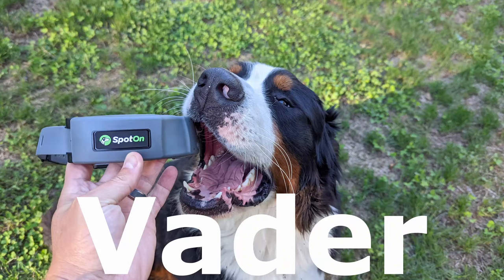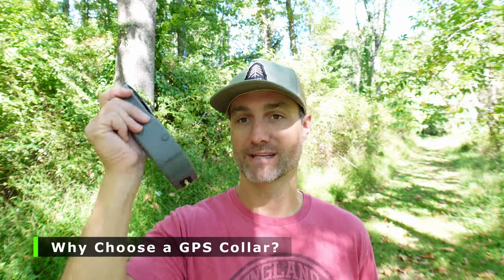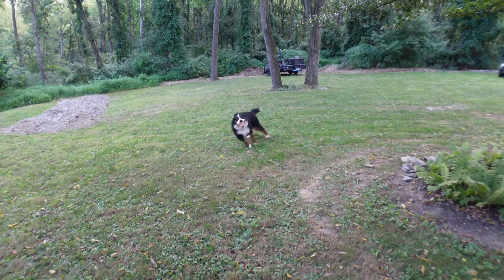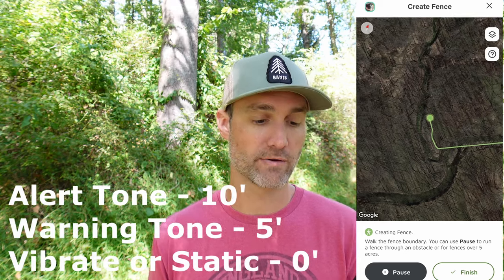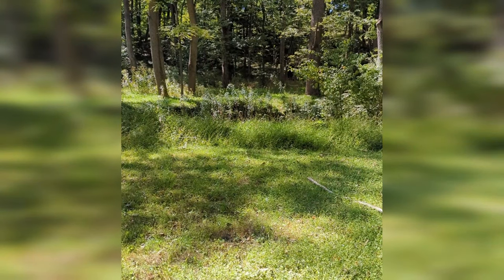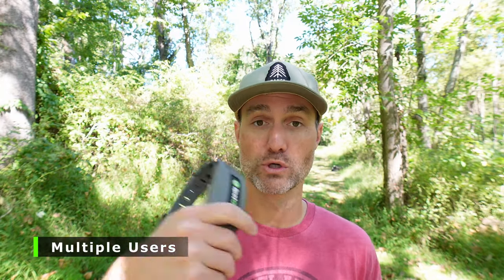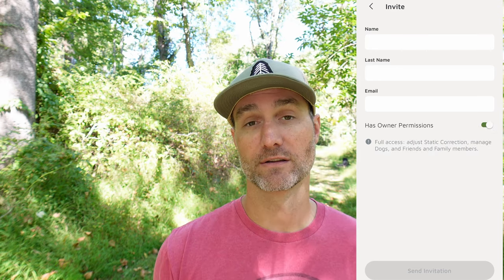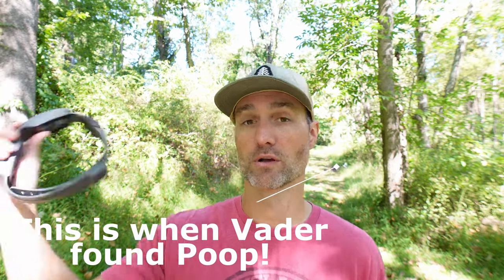Does a GPS Dog Collar with a Smart Fence Even Work?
Will a GPS Dog Collar with a Smart Fence Even Work?  In this video, I will review the SpotOn Gen.2 GPS Dog Collar and compare it to the Gen. 1 and determine if it actually works.

00:00 Introduction
02:10 Customer Support
02:41 Warranty
03:38 Why Choose a GPS Collar?
07:57 Constructability
14:01 Fences Overview
17:03 Alert Zone Examples
18:15 Fences Overview
20:09 Circular Fences
20:23 Adjusting Fences on App
21:26 Pause / Resume
22:28 Cellular Plans
24:56 Multiple Users
25:52 Overall Impressions